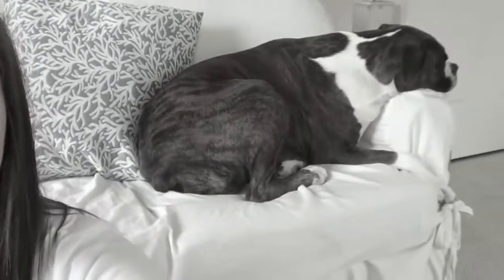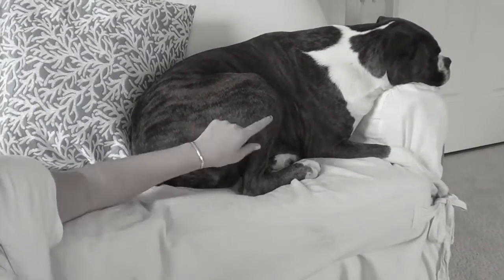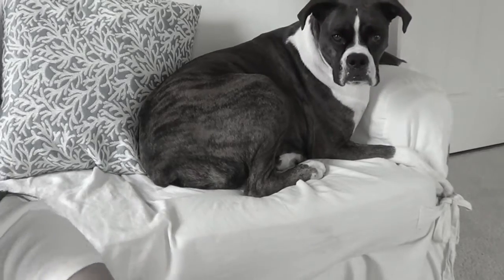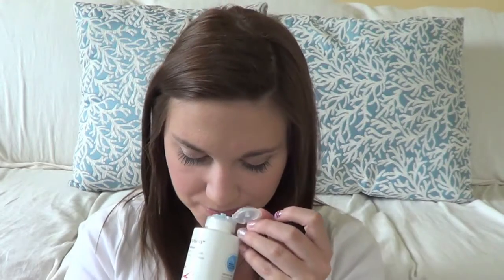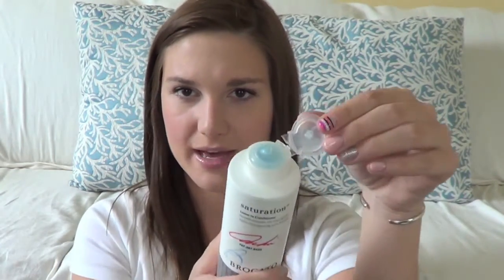August Favorites 2013!!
**Links will be up soon!! Sorry**

Morgan Reed
White Marsh, Va 23183

xoxo,
Morgan